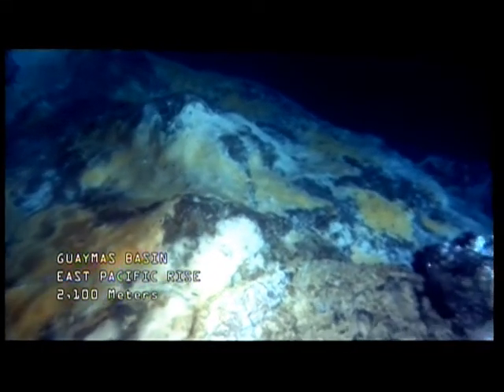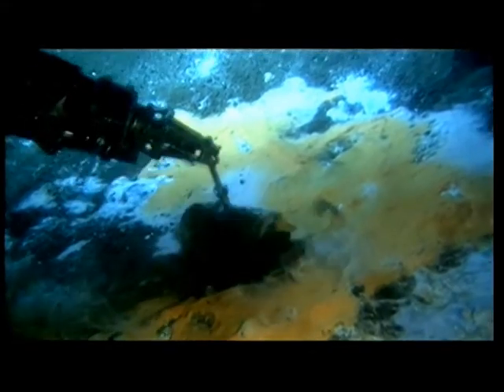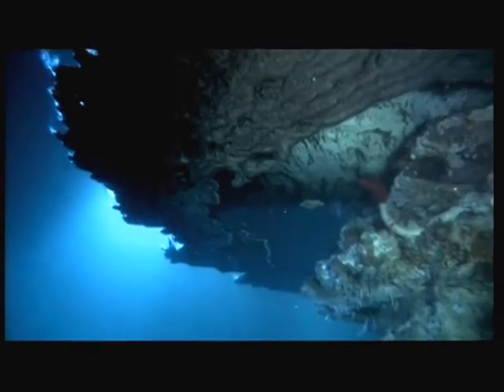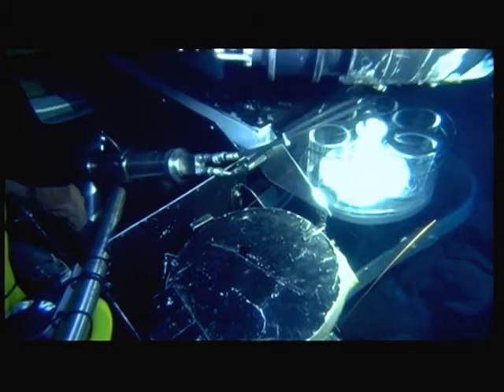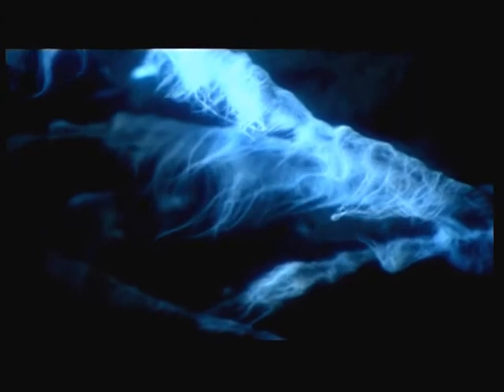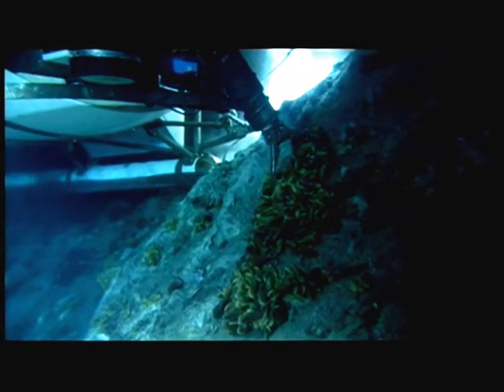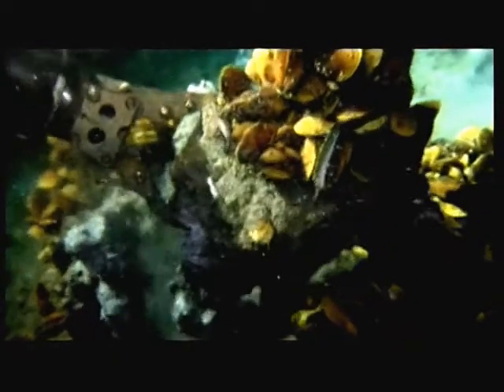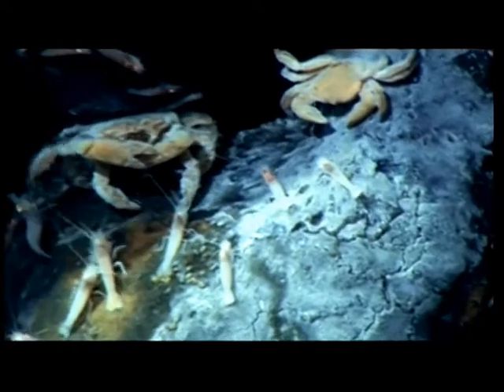Чёрные курильщики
Гидротермальные источники Мирового океана